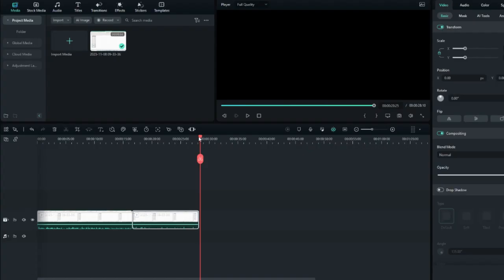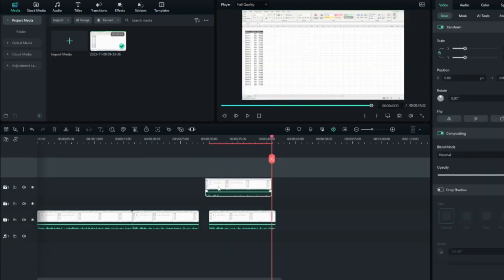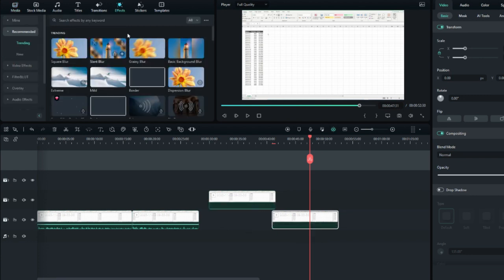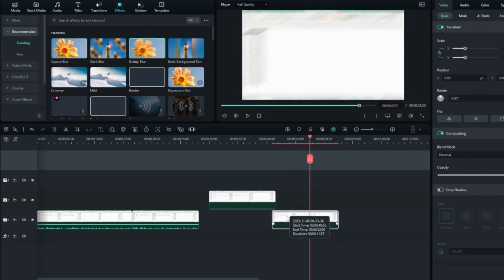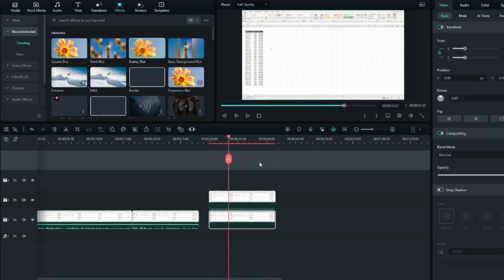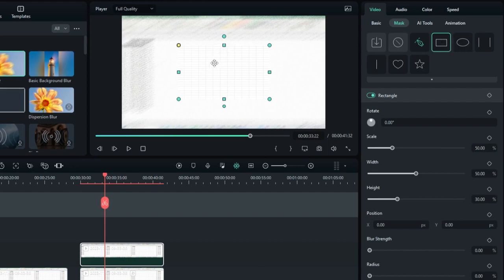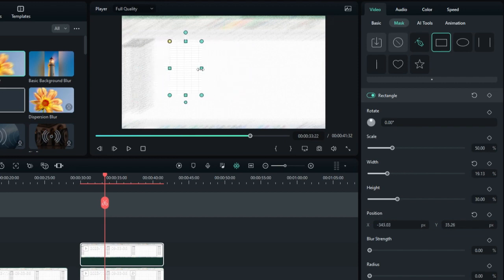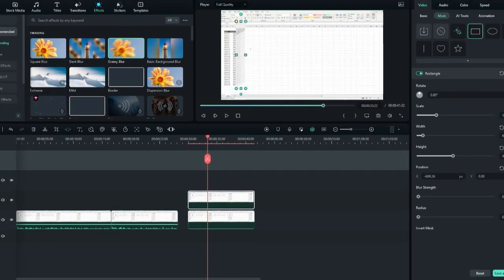Filmora 12 | How To Mask Out Confidential Data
Welcome - here is a short video to explain a neat trick in adding a professional touch when masking out confidential data.